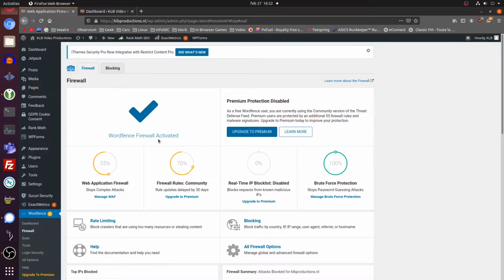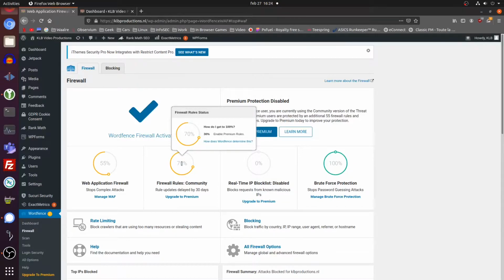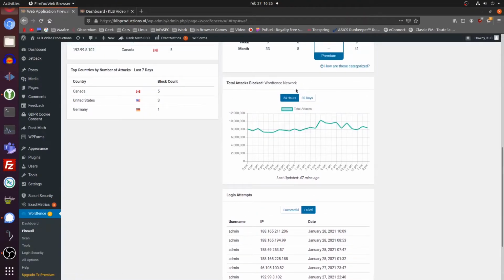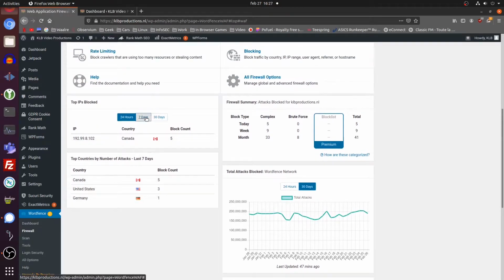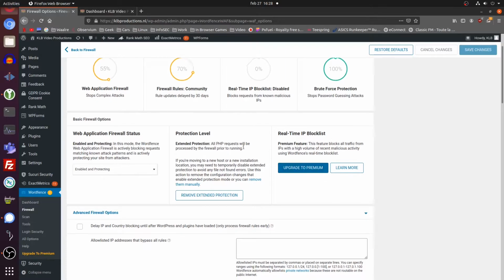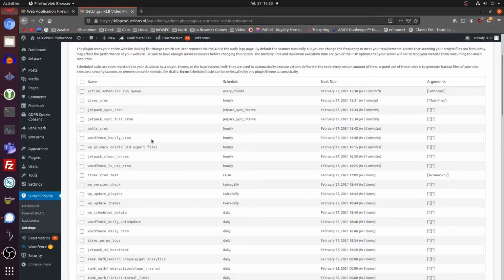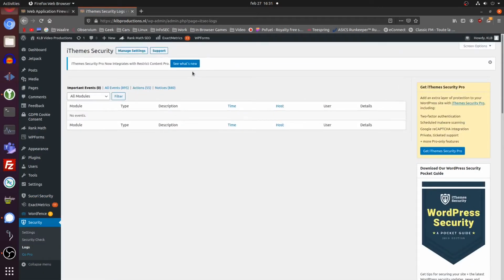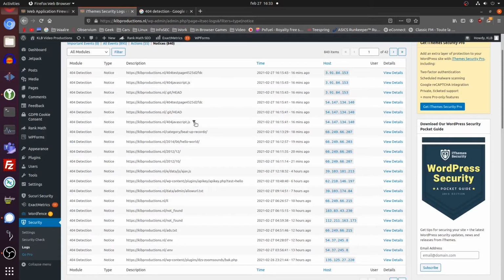Web Application Firewall (WAF) Explained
In this video I will talk you through some of the most common web application firewall features.